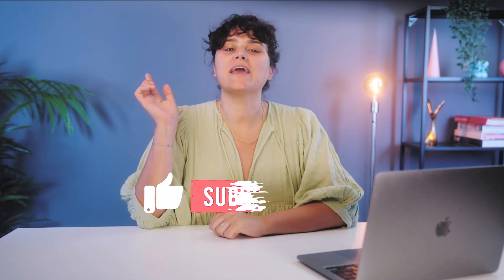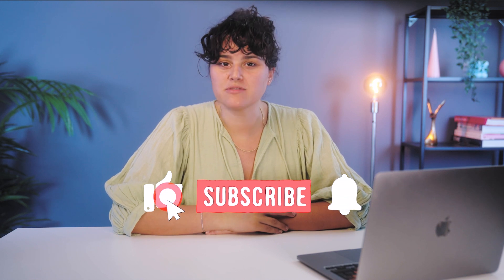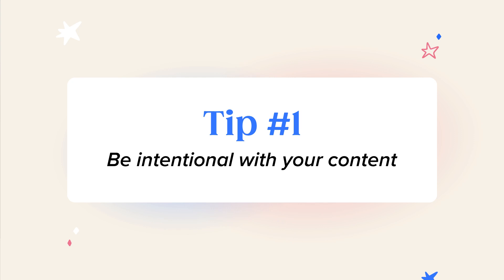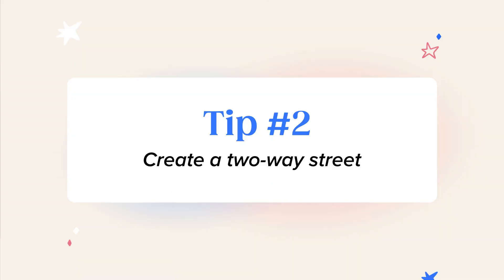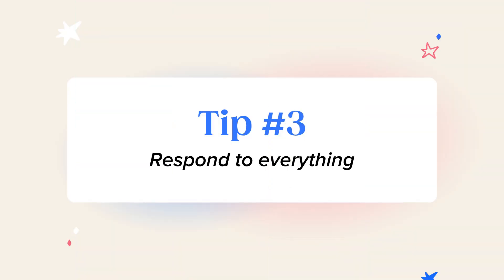TikTok Marketing in 2023: How To Engage with Customers on Tiktok | Tailor Brands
If you're using TikTok for your business, but aren't getting the results you're looking for, you've come to the right place!

In this video, we're going to talk about how to engage with customers on TikTok - and luckily, it's a lot easier to do than you probably think.

✩ TODAY’S LINKS ✩

→ Which Social Media Platform You Should Use To Promote Your Business

Host: @natashaivanovic ​